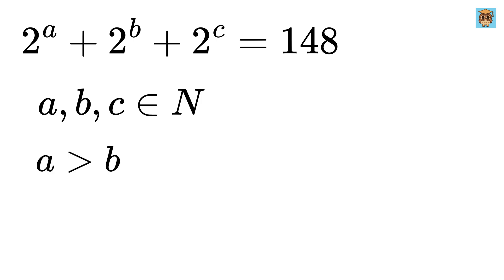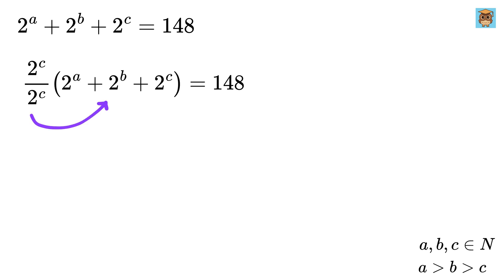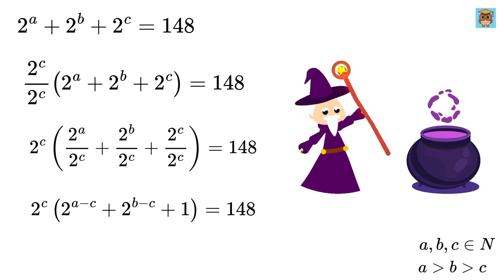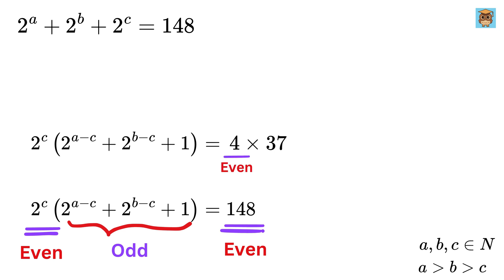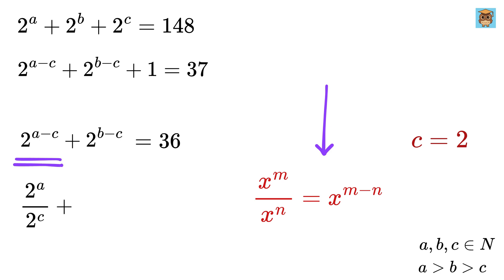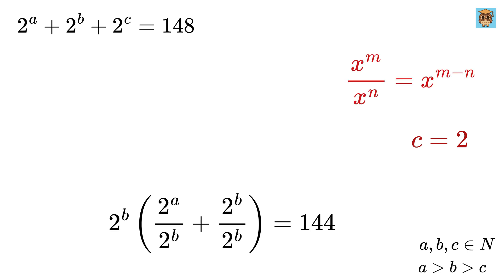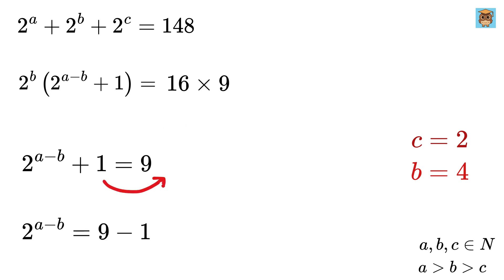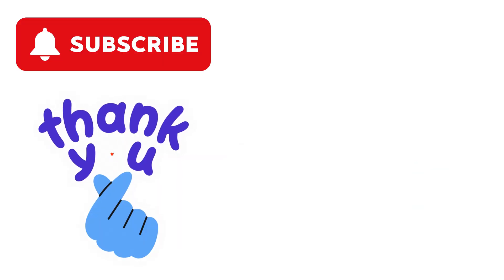Can You Solve This Math Olympiad? | A Nice Exponential Problem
Nice Exponential Equation | Math Olympiad | Harvard University Entrance Exam | Oxford University Entrance Exam | Hard Geometry Exam Question | Only 1% of Students Got this Math Question Correct | Math Tricks | SAT Math Problems